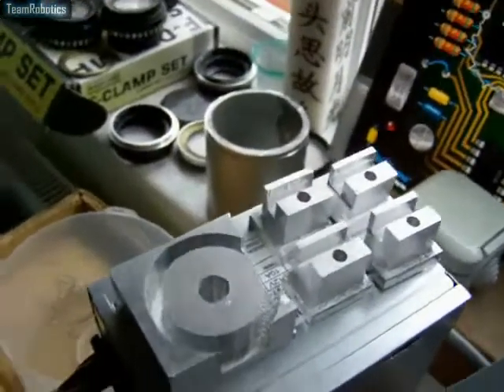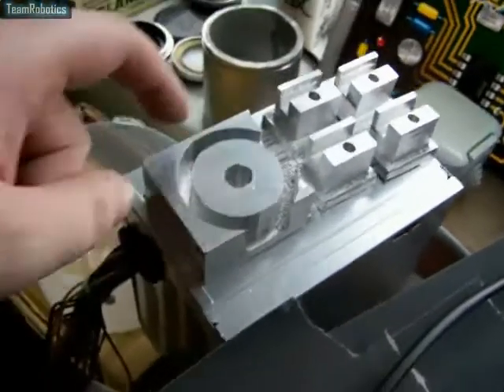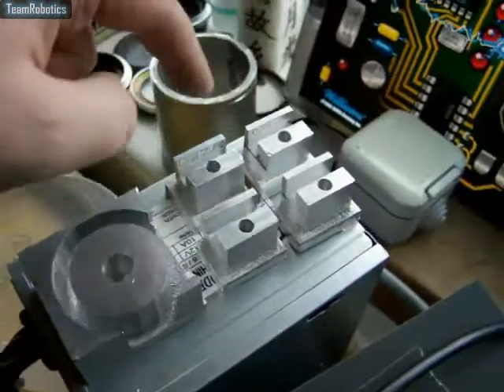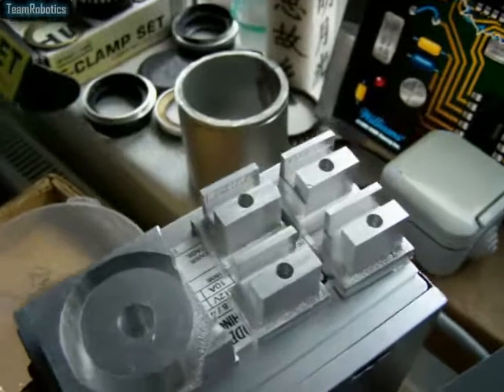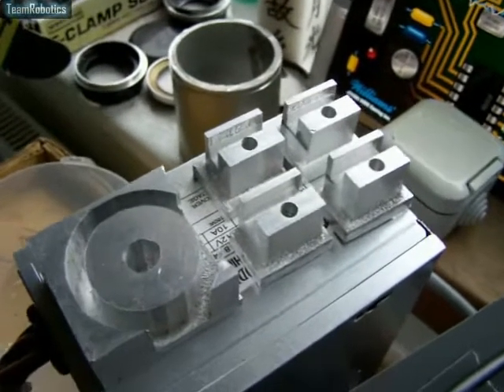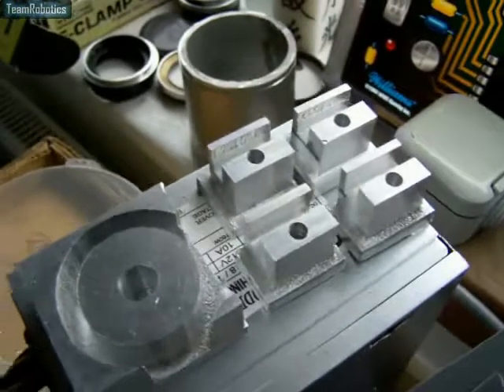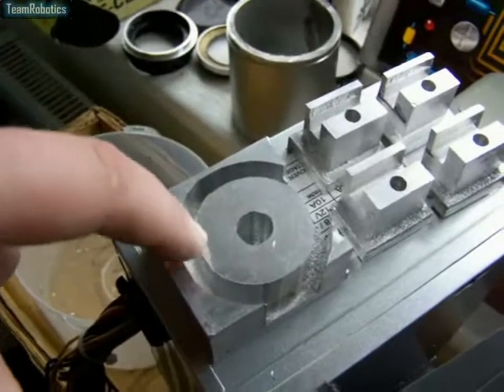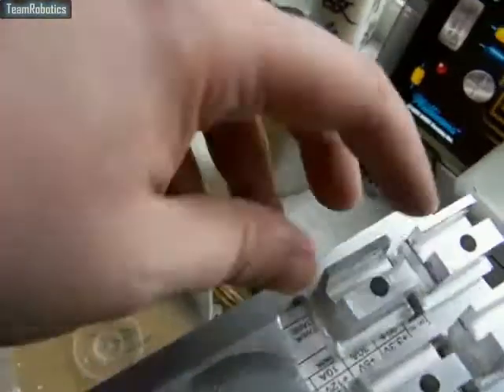149: Tension blocks and front neck rod peice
This video shows the four track tension blocks the raw material block that these parts have been cnc machined from has been cut into seperate sections so that they can next have the waist material machined away from them. My machine is currently missing some steps as the computer running the machine is running to slowly, this throws the accuracy out when cutting round parts, this round part has been ruffly made on the mill to then be finished on the lathe as i had no solid round stock of this size so ruffed it out from the block...